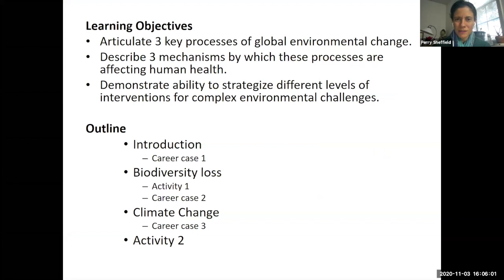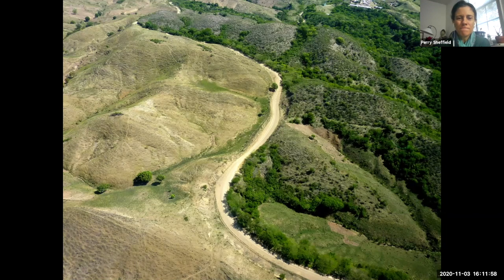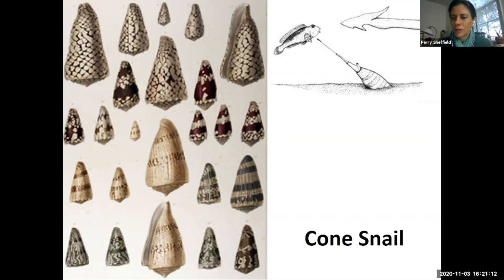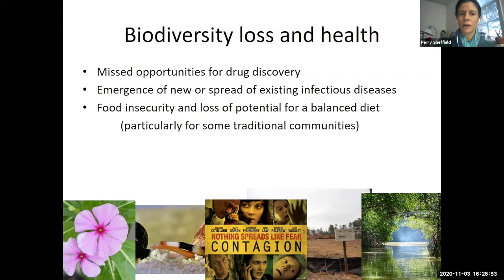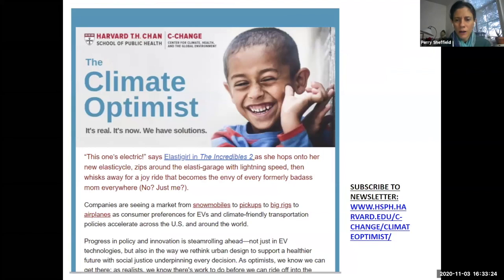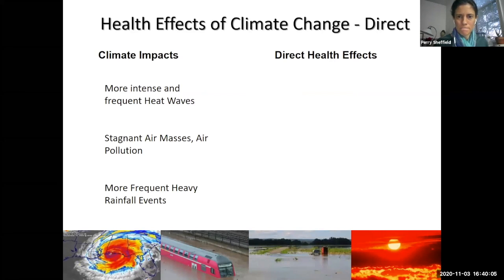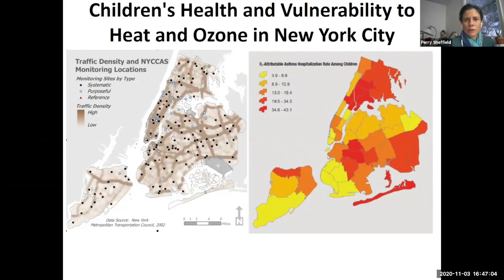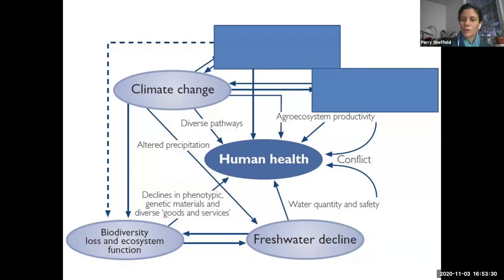Intro to PH—Session 11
Climate and Health with Perry Sheffield, MD, MPH